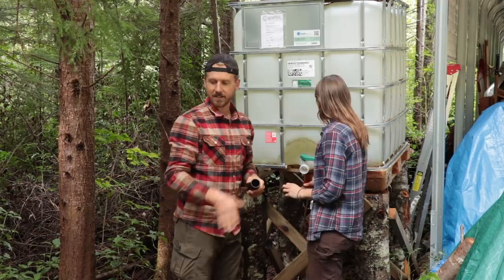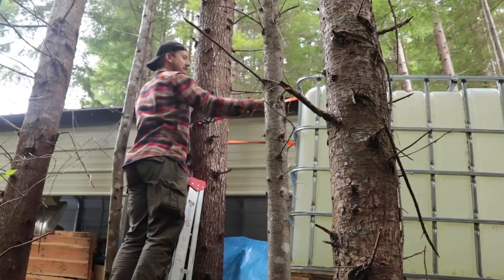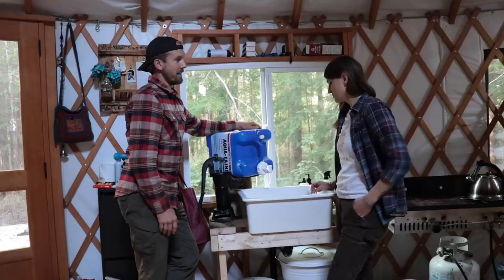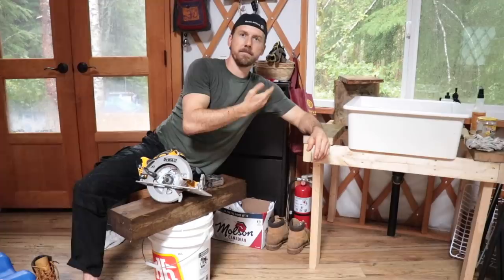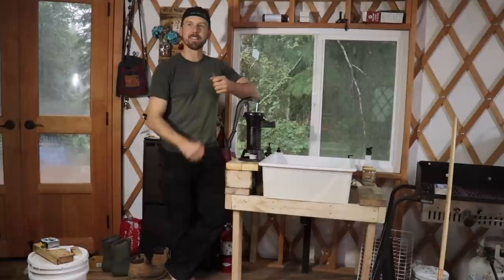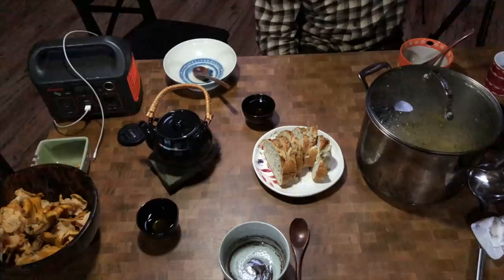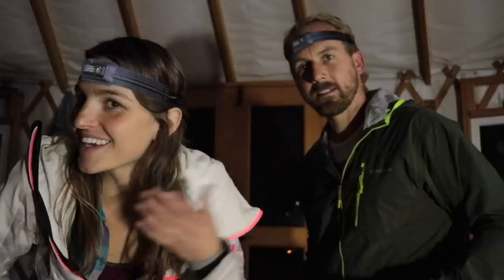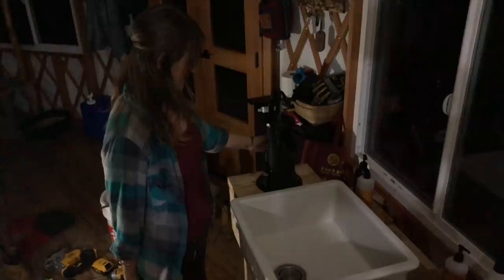Unbelievable! My Secret Off Grid Kitchen Runs Off Rain Water | Living in a Yurt Ep.52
Awww you guys!! We got running water in our yurt! ❤️🥰🙌

Amazon Wish List:

Amazon Canada:

1. Fresh fallen snow, The void, Sunday, Happy Mandolin,   (youtube Creater studio)